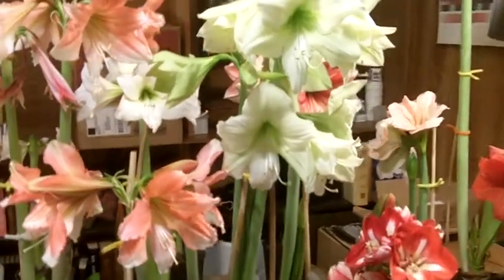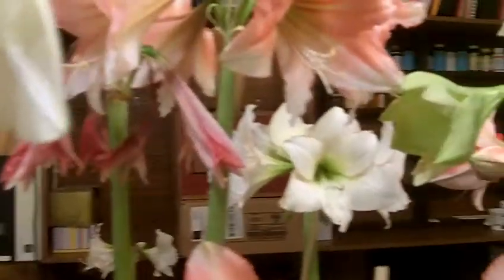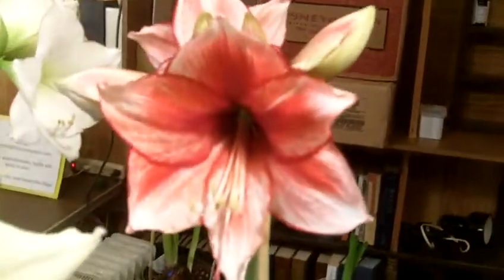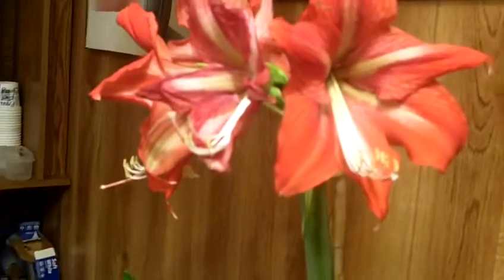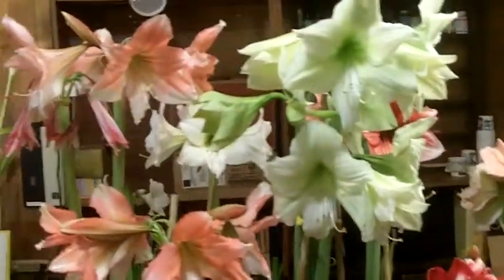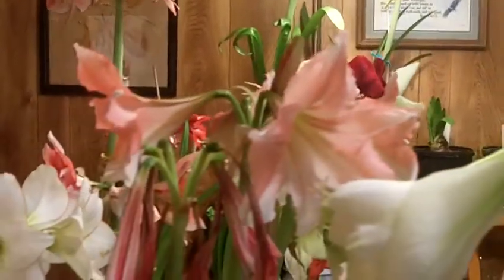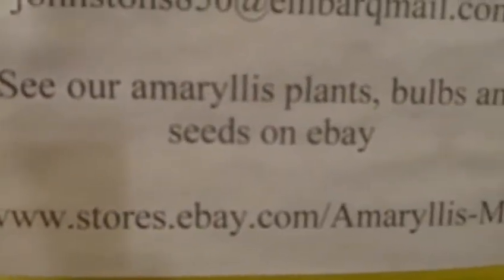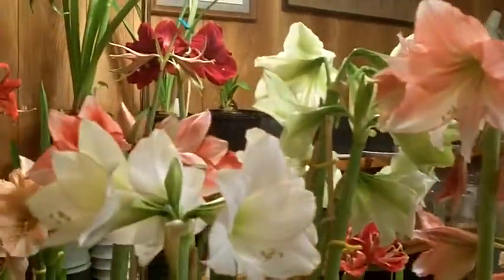Array of Amaryllis Hippeastrum Winter 2014 2015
This video shows many different amaryllis Hippeastrum.